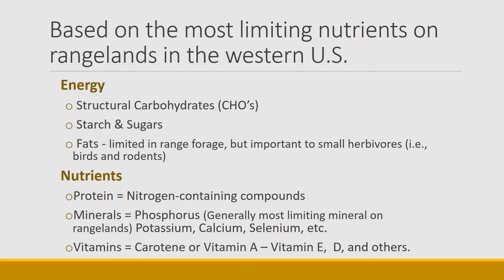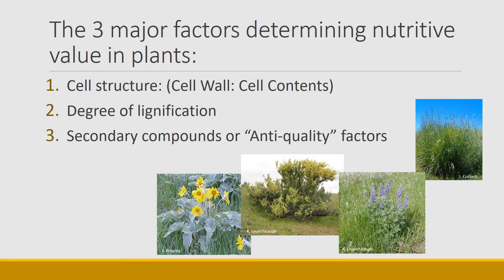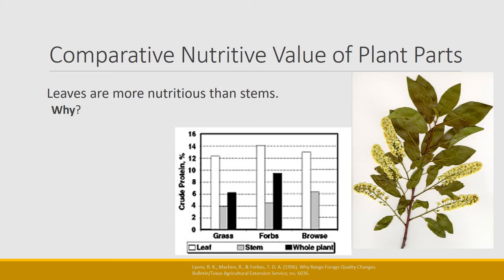Plant Nutritive Value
Major factors that determine plant nutritive value in rangeland plants.